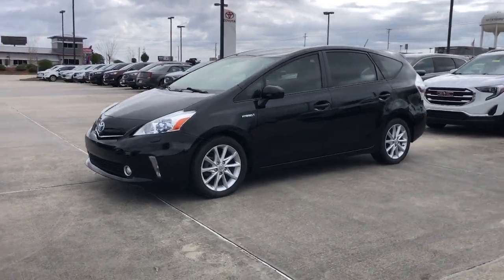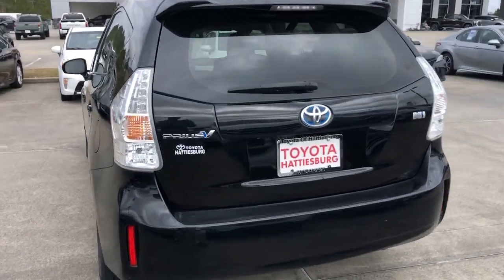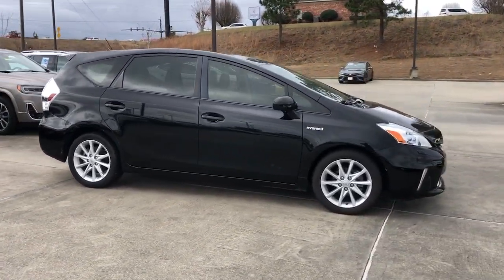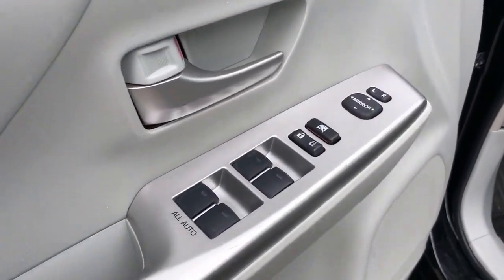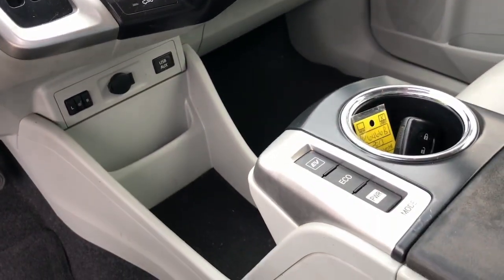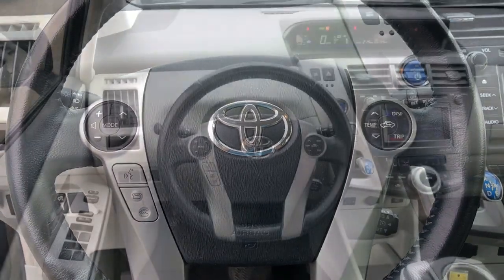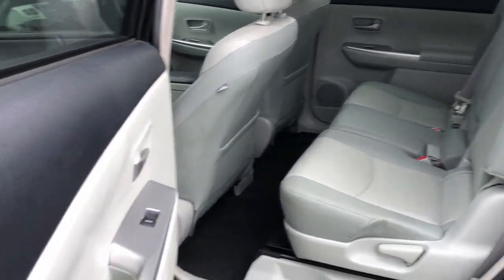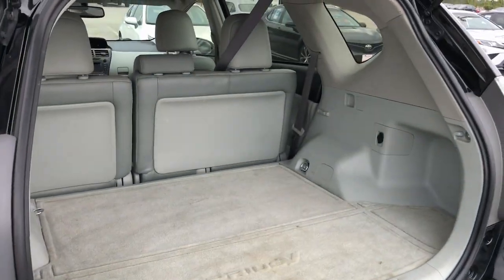2013 Toyota Prius_v Hattiesburg, Lumberton, Sumrall, Ellisville, Wiggins, MS R6466B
Black Used 2013 Toyota Prius_v Five available in Hattiesburg, Mississippi at Toyota of Hattiesburg. Servicing the Lumberton, Sumrall, Ellisville, Wiggins, MS area.